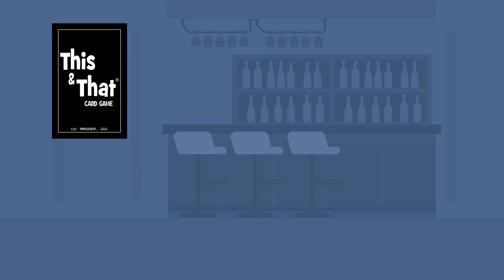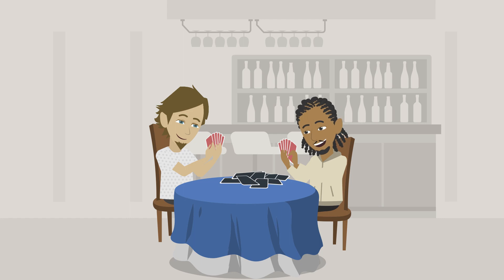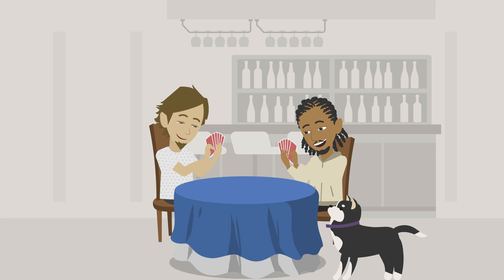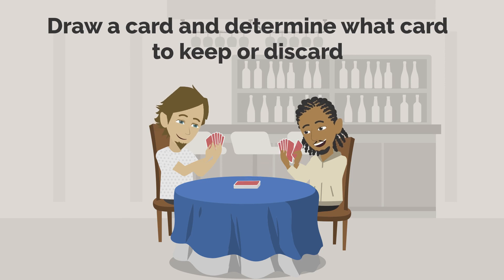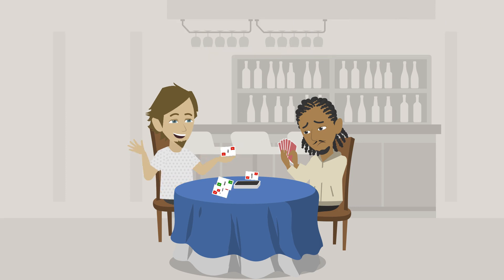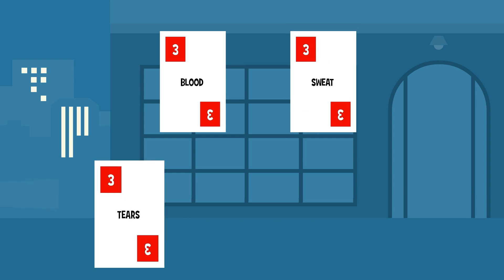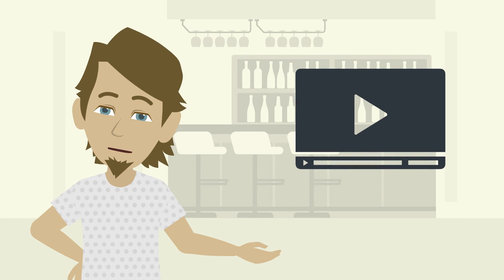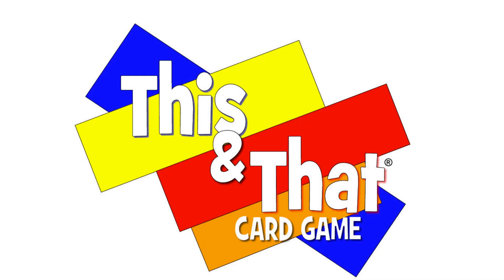HOT NEW CARD GAME!!!!!! This and That Card Game Tutorial!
This & That is an exciting new card game!! This and That is a game filled with letters, names, words and phrases of things that match together. The game includes some well-known phrases. Some go together in 2’s, 3’s, 4’s and 5’s. You gotta know what goes together to win!